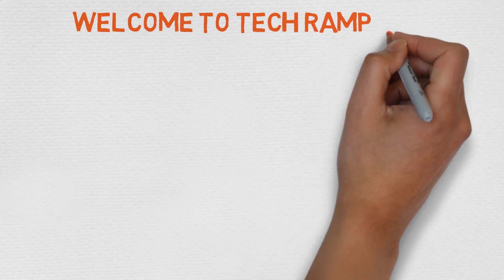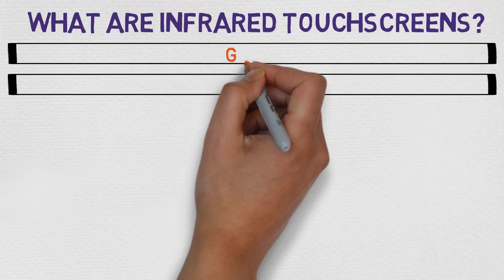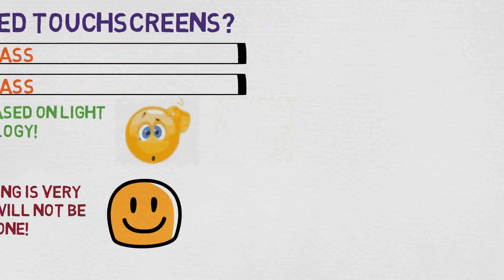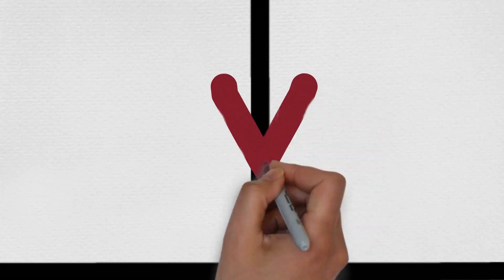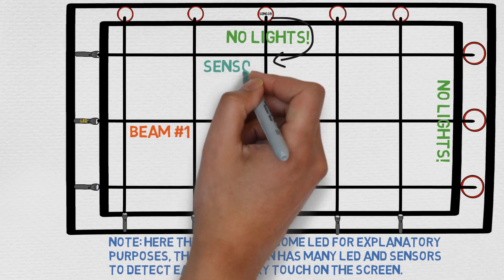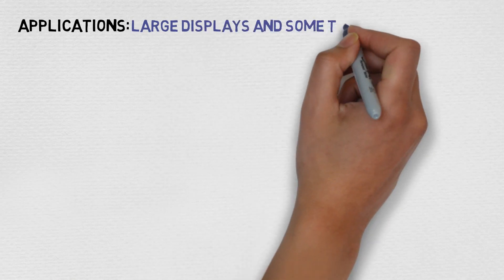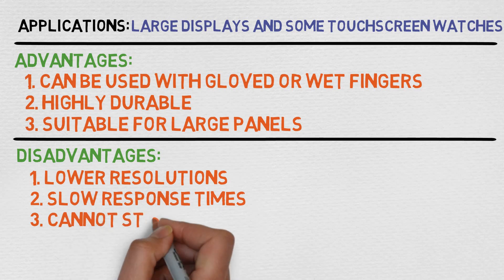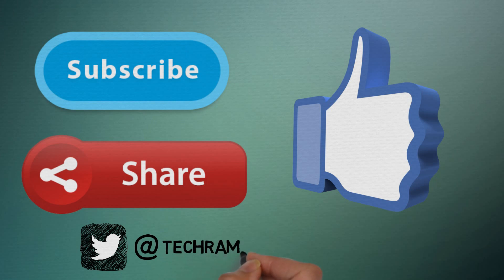Touch Screens! How do infrared touch screens work?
Learn more about touch screens! In this video I have explained the working of infrared touchscreens in a very easy manner. I hope you like the video and learn something new and interesting from here, which in your terms, is worth sharing! Enjoy the video!